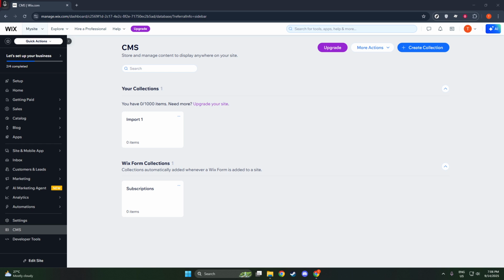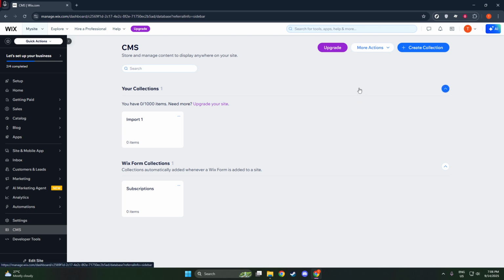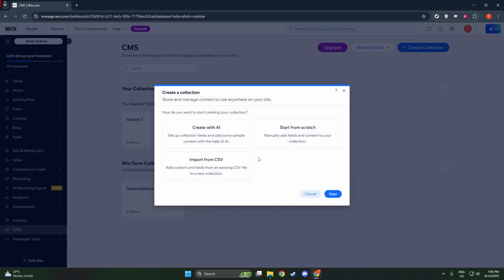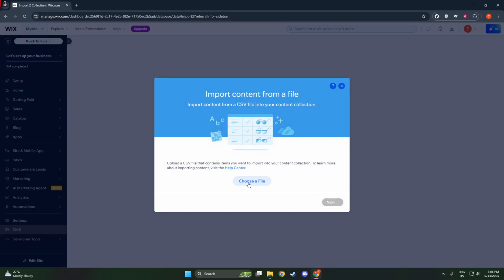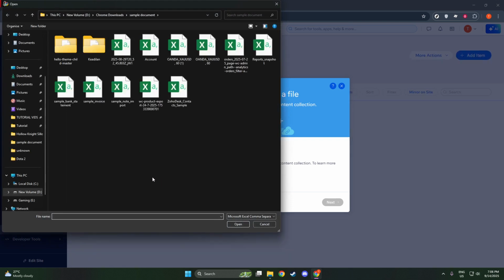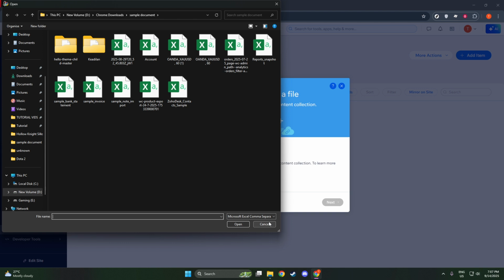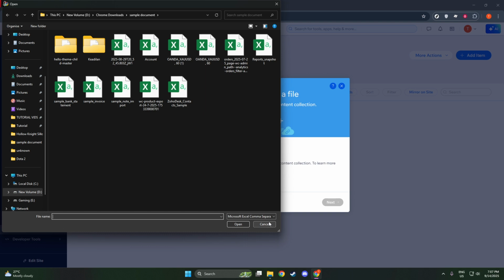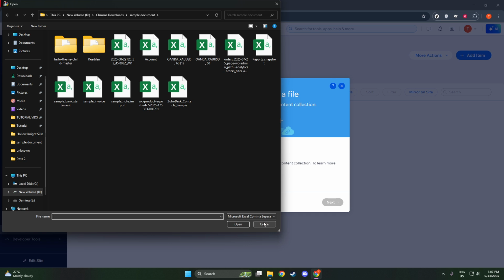How to Add Excel or CSV File in Wix [2026 Full Guide]